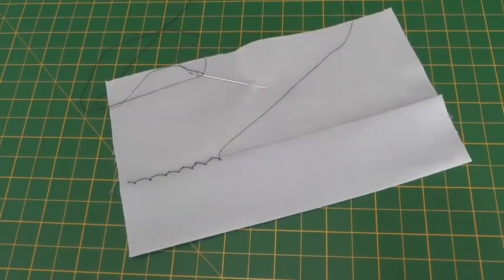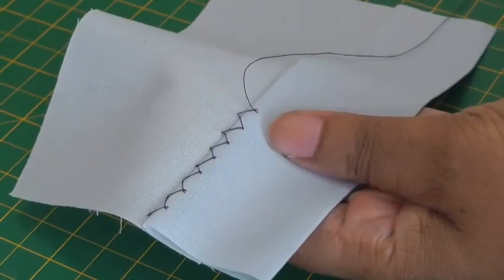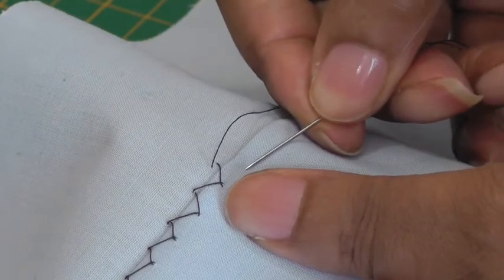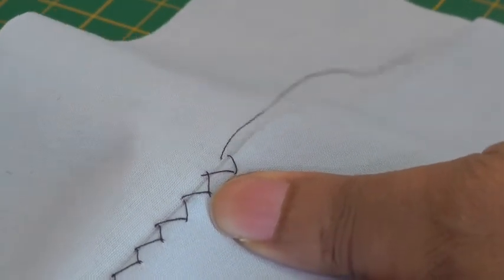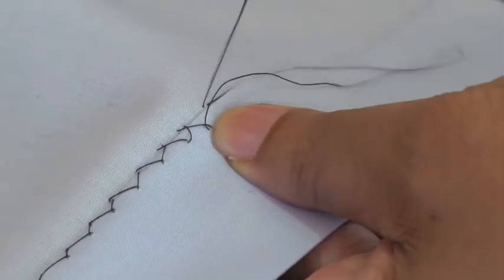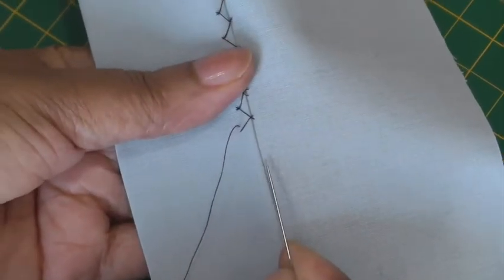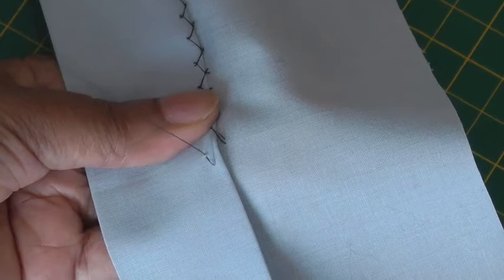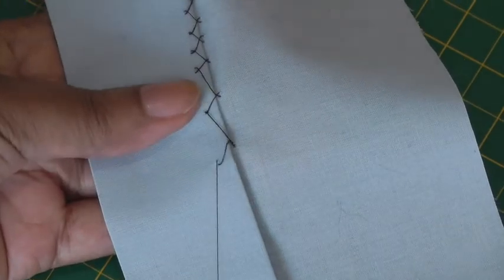The Herringbone Stitch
The Herringbone Stitch. This hand sewing technique is a versatile stitch that allows for movement within a garment without putting too much stress on the stitches themselves.

It can be used on woven fabrics for hemming and attaching sew-in interfacings, or used on knit and stretch fabric because of its ‘give’.